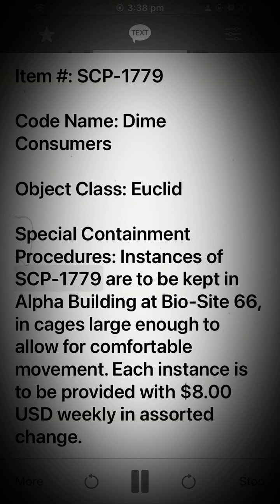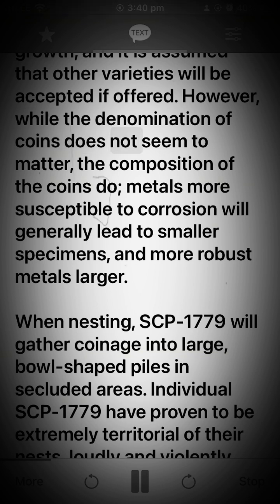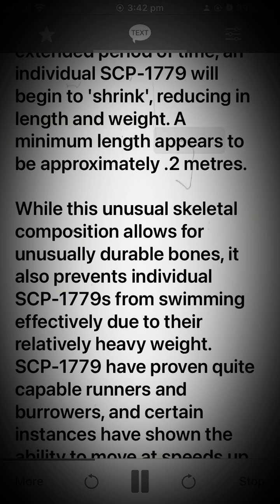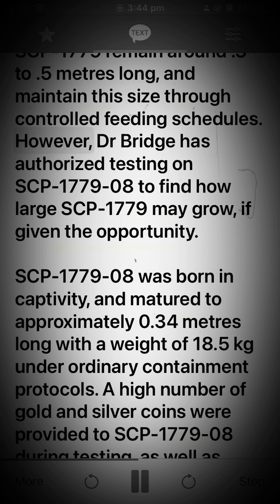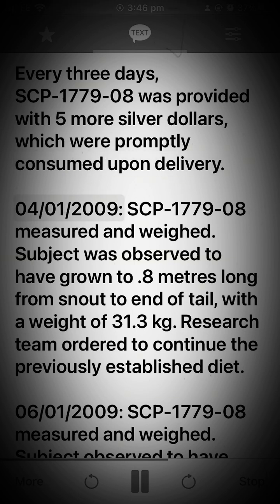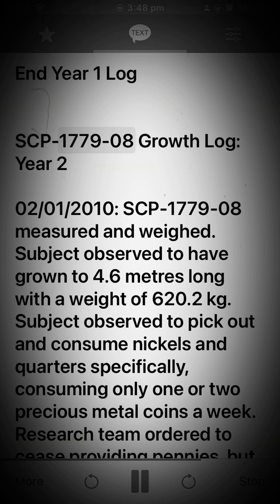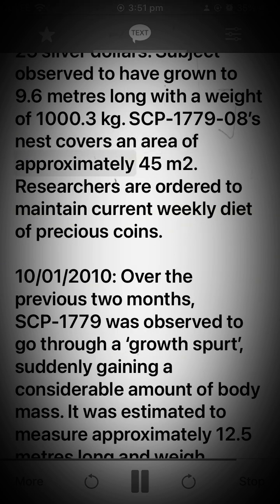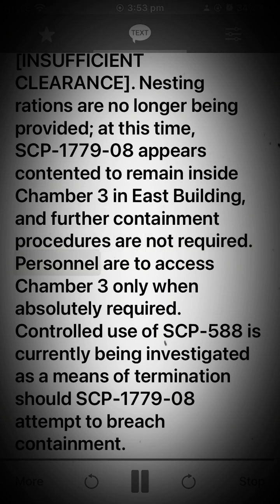SCP-1779 - Dime Consumers